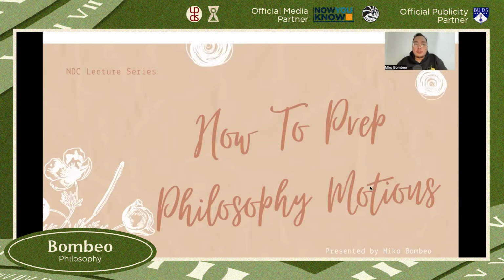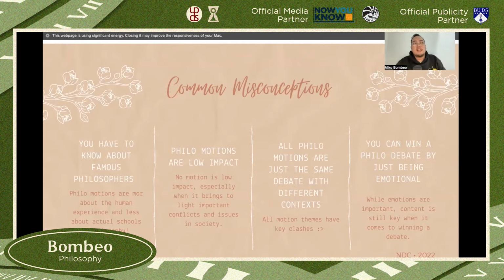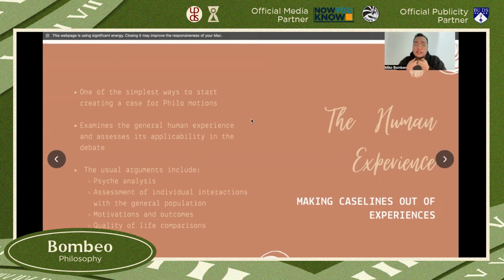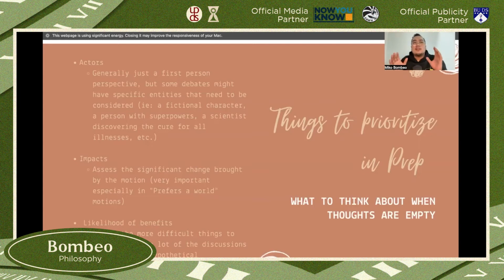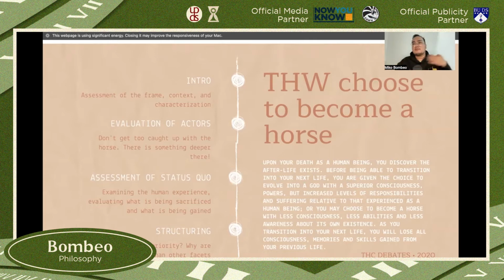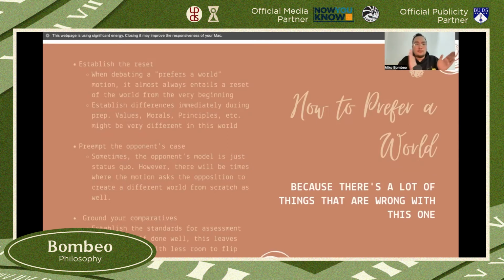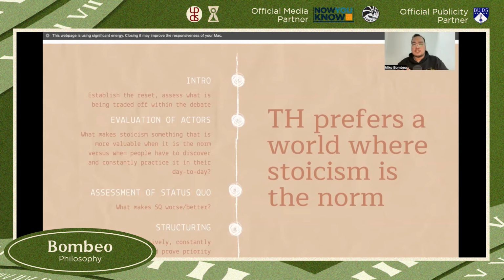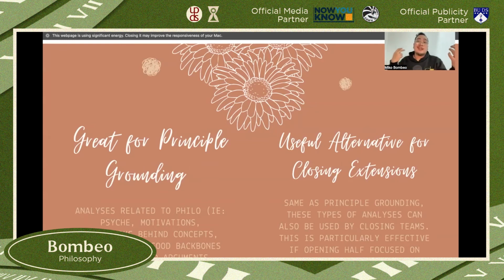NDC Diliman 2022 Lecture Series - Philosophy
NDC Diliman 2022 Lecture Series

Philosophy by Miko Bombeo